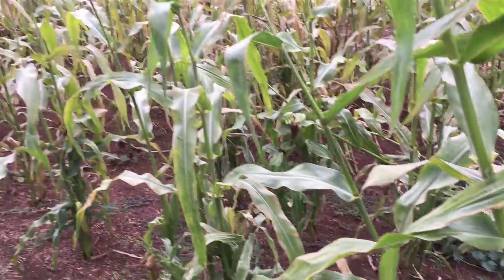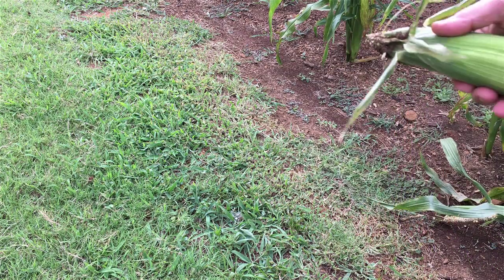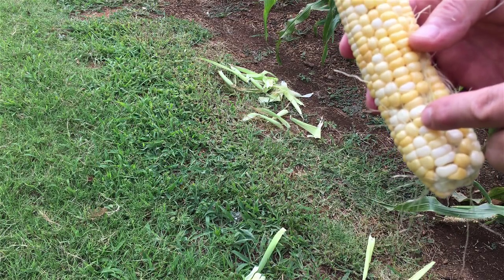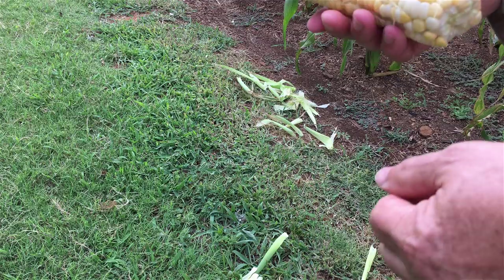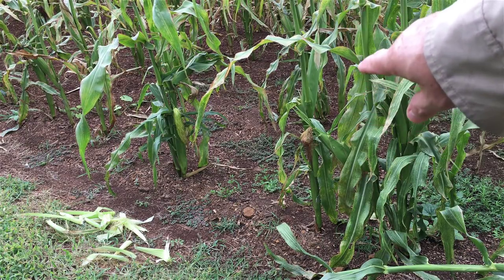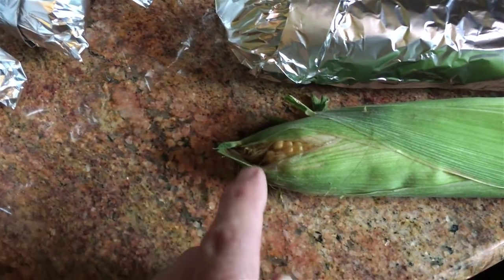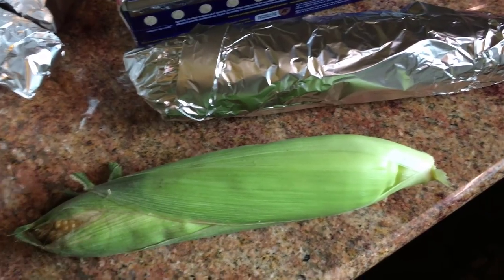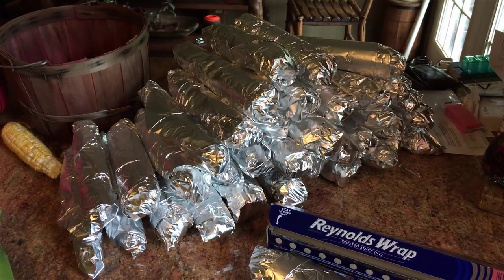FREEZING CORN ON THE COB THE EASY WAY~And Harvesting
Here's the easiest way to freeze corn on the cob. This is how we do it, and it's worked pretty well. I'll also show you how to know WHEN to harvest and will explain some pollination problems to avoid.
Easy Freezy!
alan